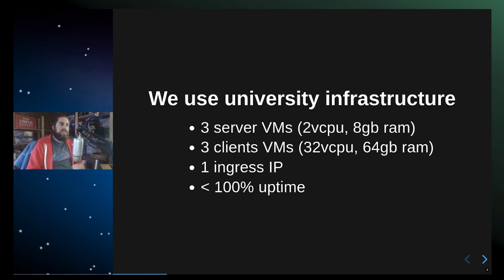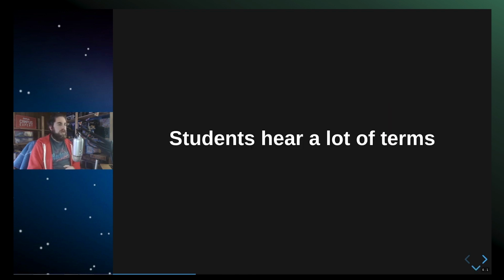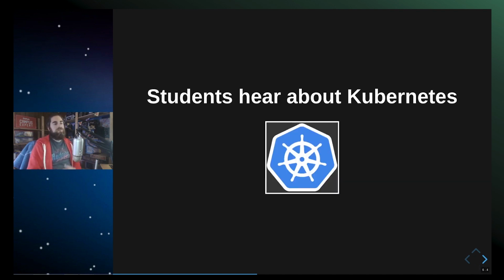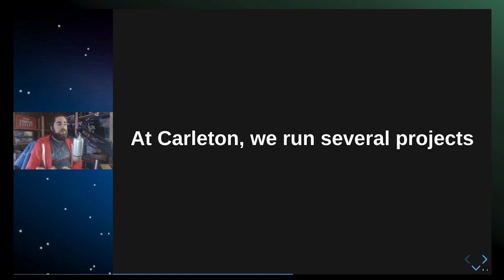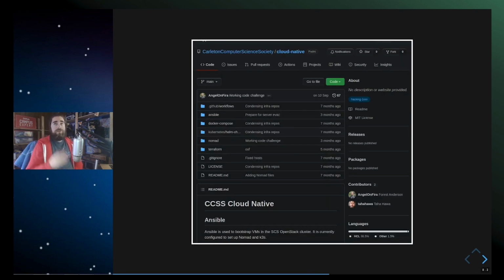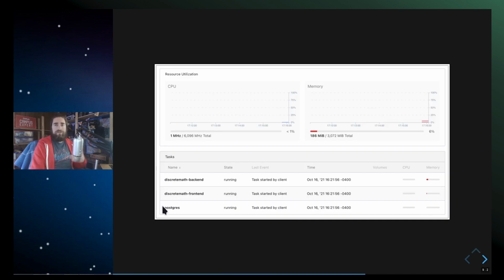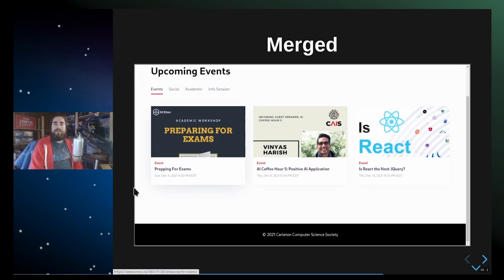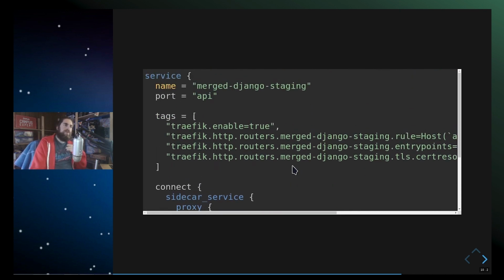Nomad for Students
In the cloud-native era, students often see a single path to orchestration. However, to learn simple concepts, Kubernetes might not always be the best place to start. This talk will explore how a group of students at Carleton University is using the HashiStack to deploy their projects to university infrastructure.